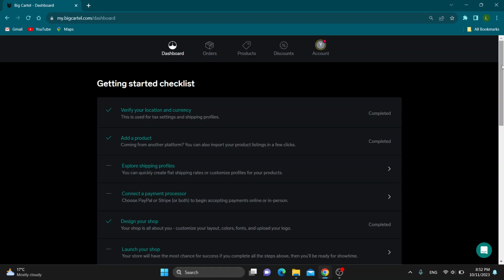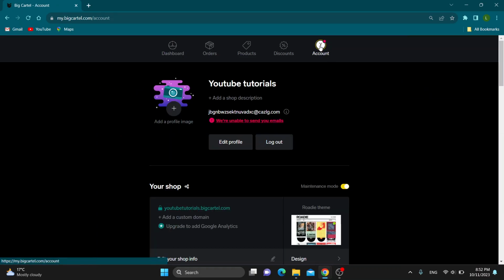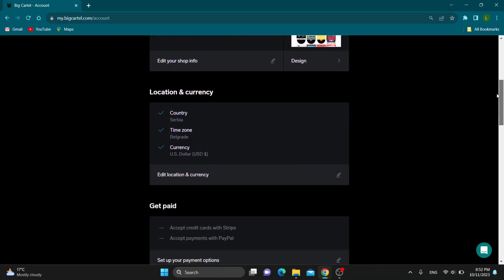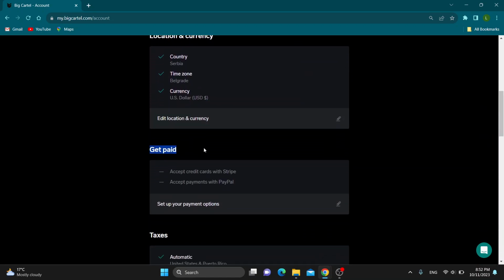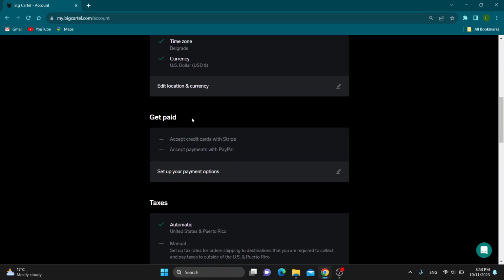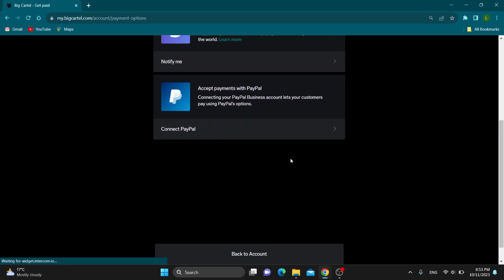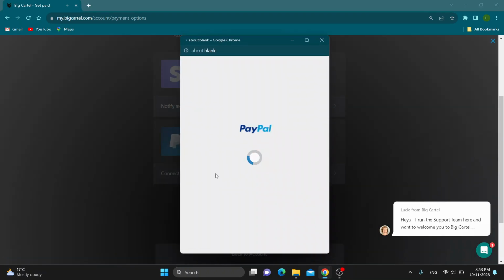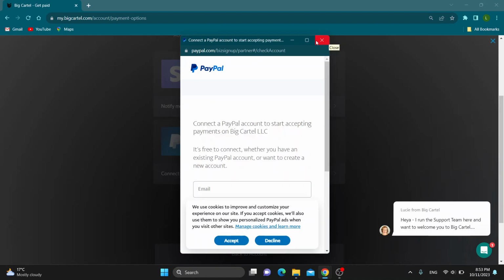How To Connect PayPal To Big Cartel Tutorial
Today we talk about connect paypal to big cartel,big cartel tutorial,paypal big cartel integration,paypal big cartel integration how to